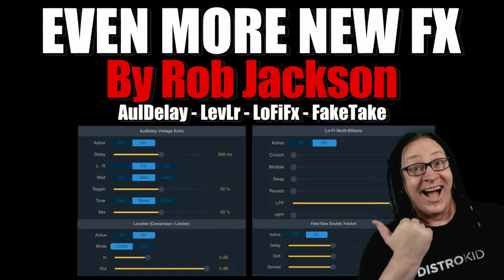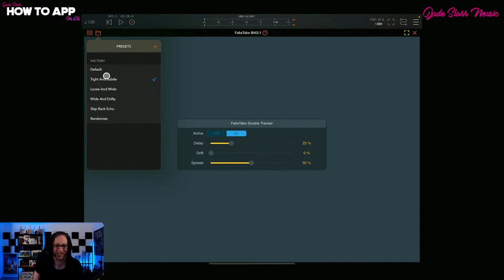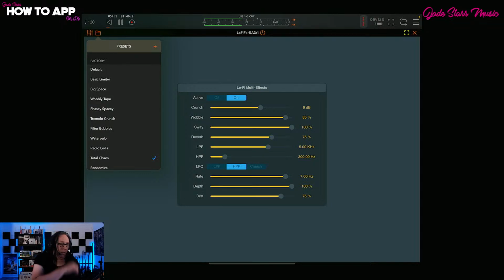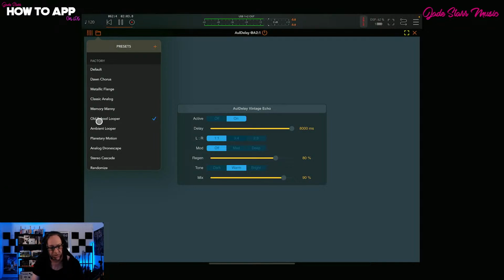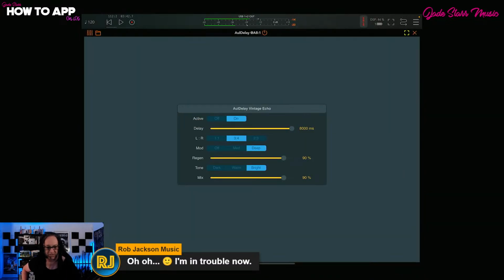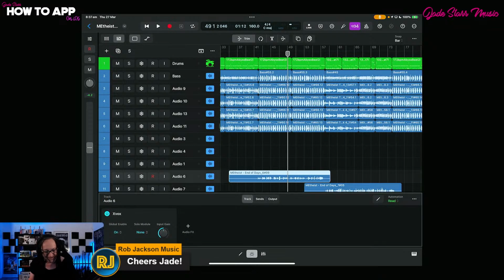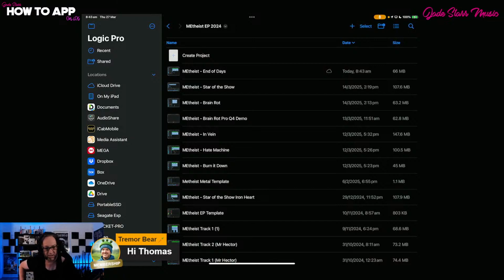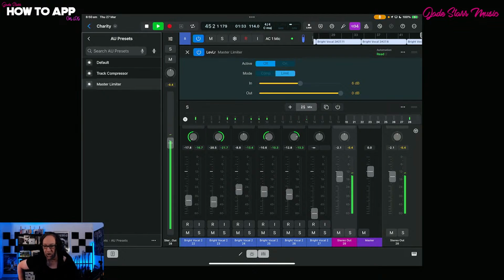AulDelay, LevLr, LoFiFx & FakeTake by Rob Jackson on iOS - How To App on iOS! - EP 1624 S13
In this episode of "How to App on iOS". I'll be having a run through of 3 more new AUv3 FX from Rob Jackson...
LoFiFx is a collection of effects often used in the production of lo-fi music, although you might find it useful on just about any sound source. LoFiFx works particularly well on sounds that you may feel are a little dry or lifeless, by adding warmth, increased stereo spread and movement, and at times, unpredictable tonal changes.

AulDelay is a vintage-inspired delay effect for those times you don't want a perfectly pristine digital delay sound. A combination of internal highpass and lowpass filtering, delay time modulation, and internal compression / limiting, results in delay tones with a classic retro vibe. However, unlike the vintage units that inspired it, AulDelay is a stereo effect and has a maximum delay time of 8 seconds for old-school live-looping adventures!

The LevLr "leveller" is a super simple dynamics processor with just two modes and two controls. If you find tinkering with compression ratios, makeup gain and attack / decay times, confusing or time-consuming, you might like to give LevLr a try, especially as it's free!

FakeTake is a tribute to the old "automatic double tracker" studio trick. The idea is that ADT creates the illusion of the same part, overdubbed again (a "fake take") which can work great with many instruments, especially guitar and vocals. There are various approaches for achieving this effect, but most use a short delay, a bit of stereo processing and possibly some modulation applied to the delay. FakeTake uses all three!

AulDelay, LevLr, LoFiFx & FakeTake by Rob Jackson on iOS
AUv3 Plugin

Clubhouse - @jadestarr

LINKS
The Beat Community - iOS & Desktop Price Drops & Info